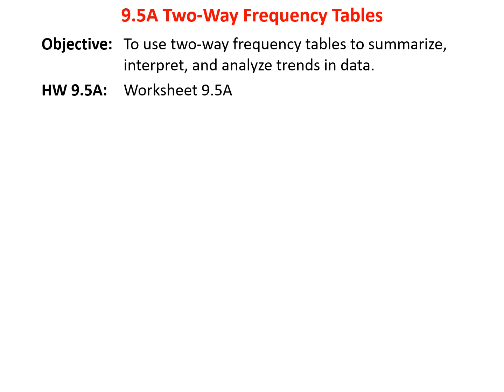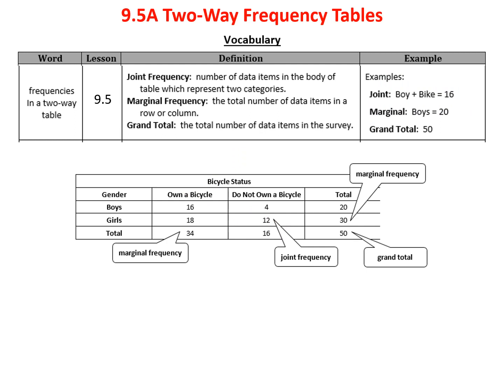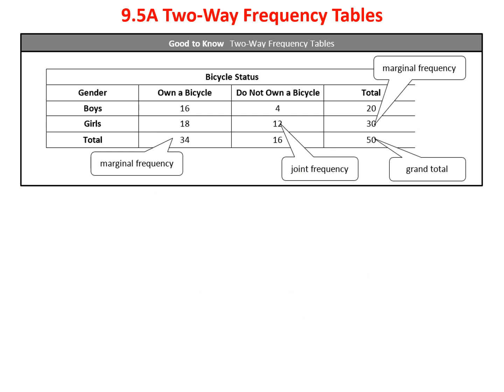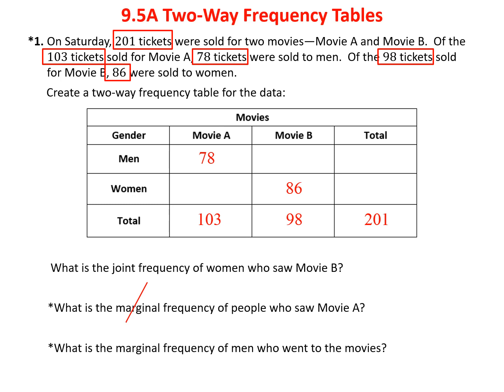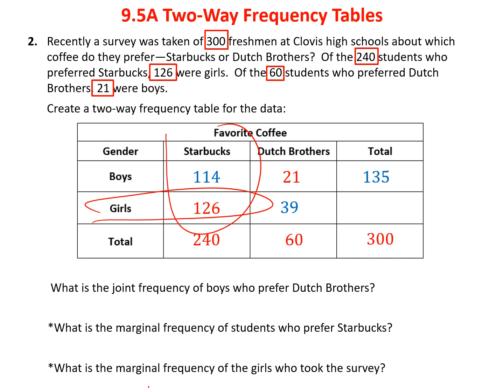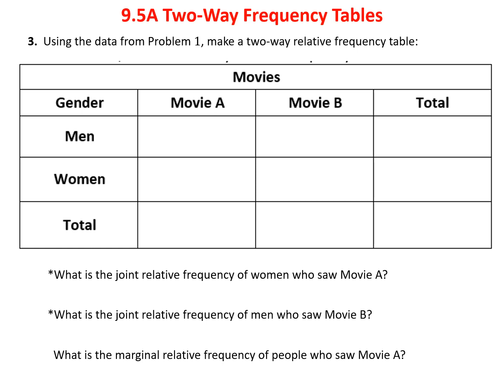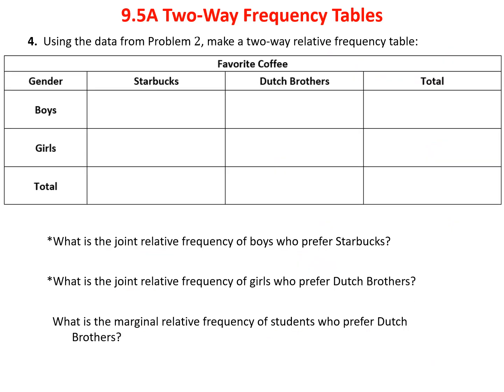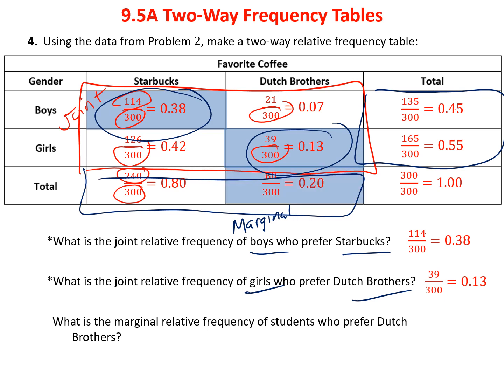9 5A Two Way Frequency Tables